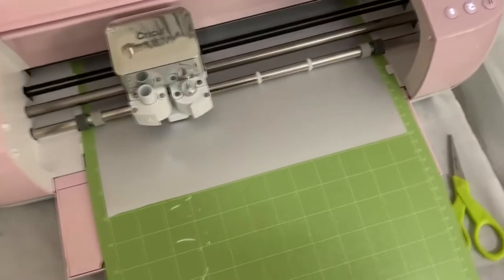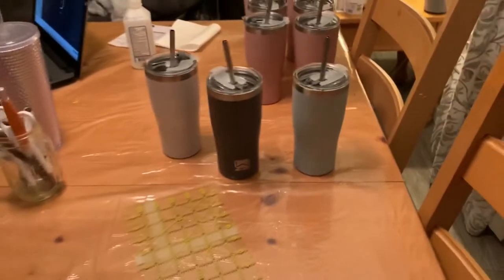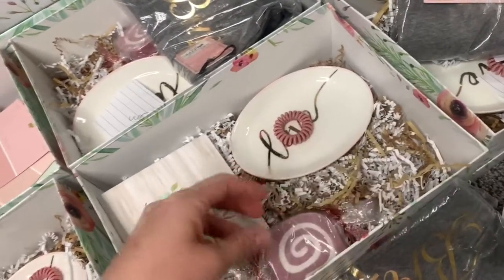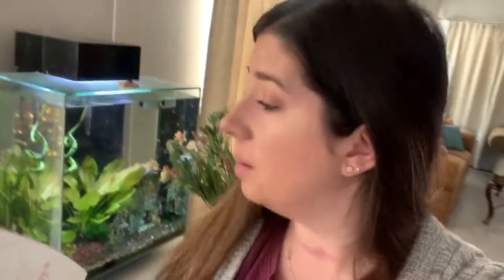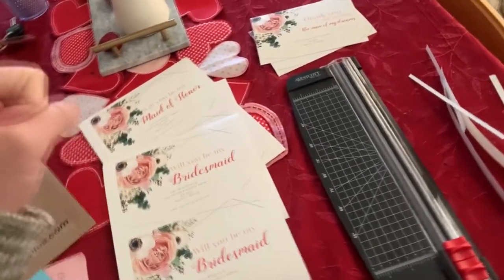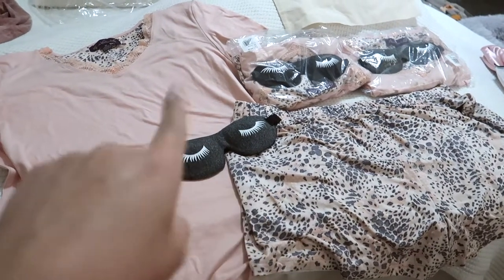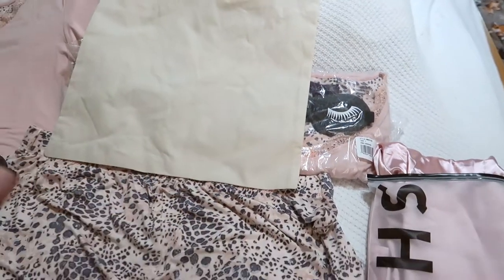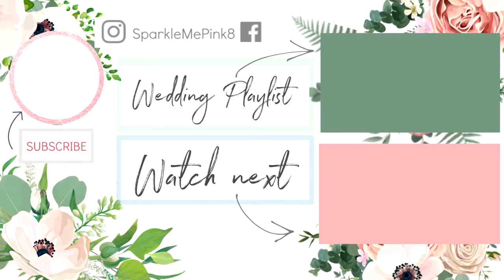DIY Groomsmen & Bridesmaids Gifts | Wedding VLOG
♡  Bridesmaids Proposal Box :
- LOVE ring catch all
     - Bride Squad tank top
     - Personalized water bottle
     - Proposal card
     - Bath bomb
     - Hair tie
♡ Groomsmen Boxes :
- Personalized Wooden boxes
- Cigar cutter
     - Cigar
♡ Bridesmaids Bachelorette Weekend Gift :
- Super Soft Comfy Pajamas
- DIY lash eye mask
♡ Bridesmaids Day of Gift
- Customized Tote Bag
- Dusty Pink Robe

Join me in our Facebook Groups .
Some of my favorite things :

⋆ Mercari -- Online Yard Sale / Beauty & Clothing Declutter Sale - Get $10 off your first purchase.

🌱 Let me know if you are interested in ordering any Doterra essential oil products.

❁ Desert Rose Beauty AZ ❁
      My Esthetics Socials